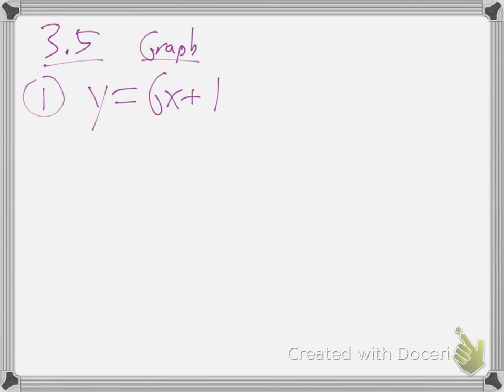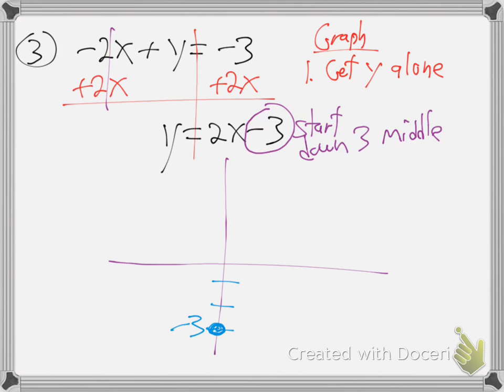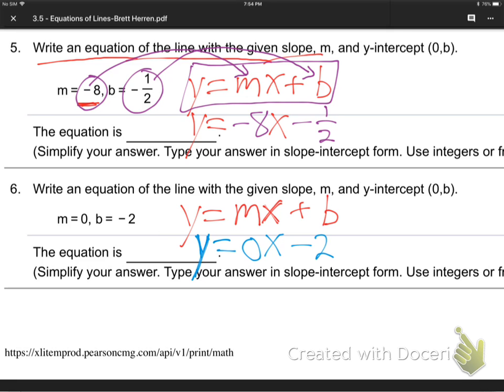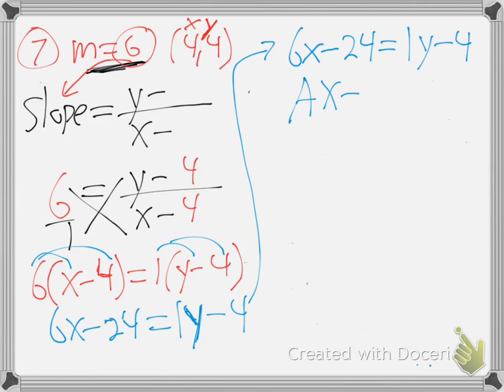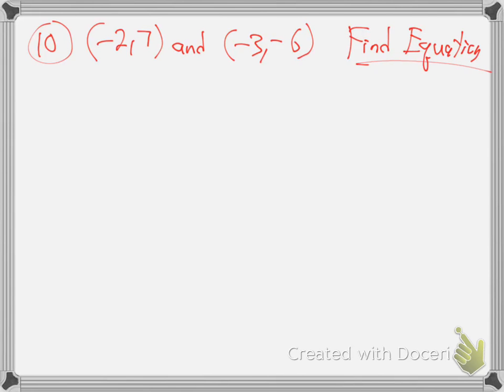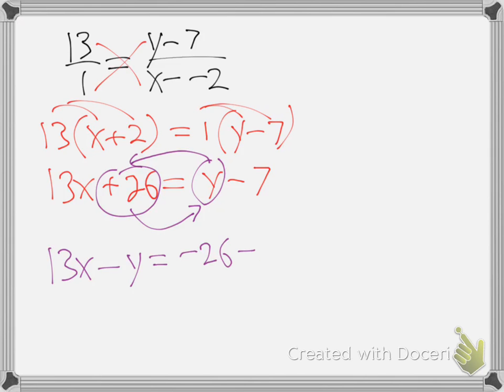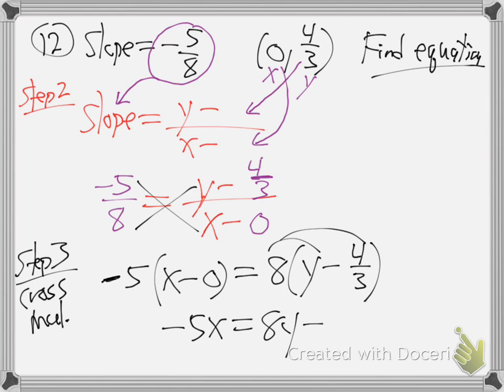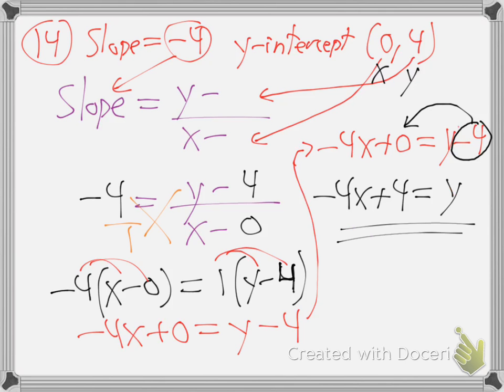m61-3.5 part 1